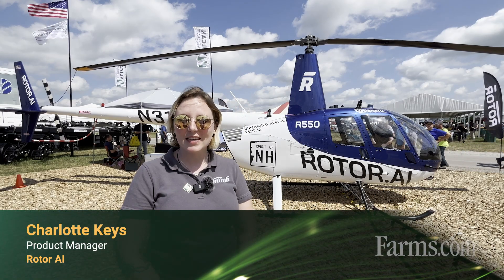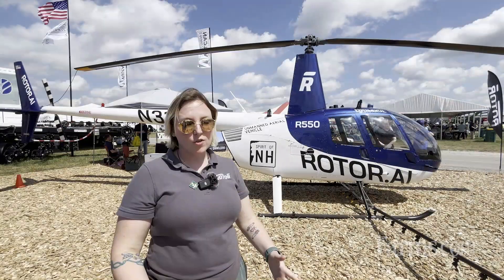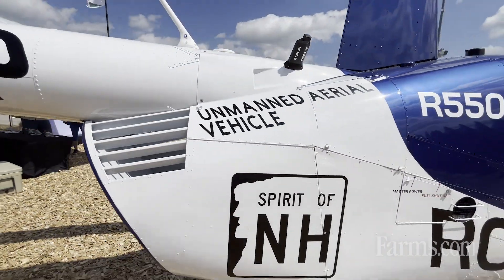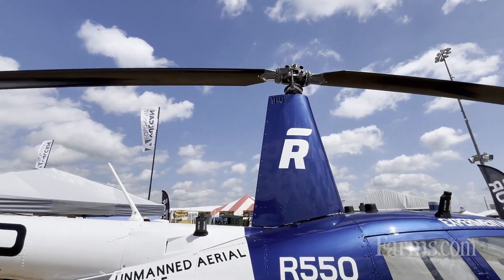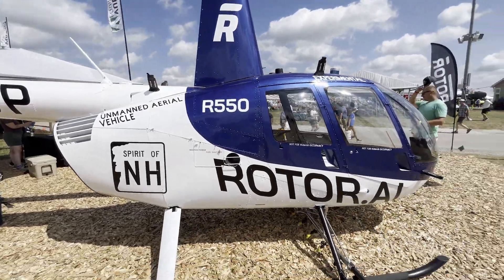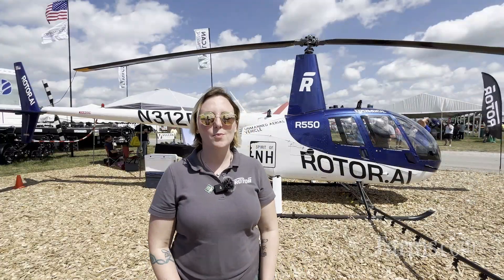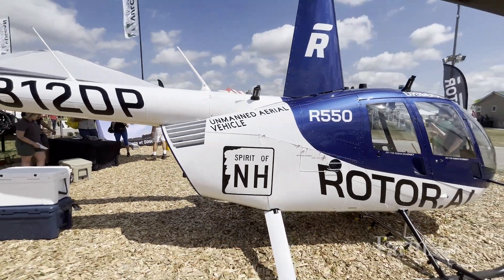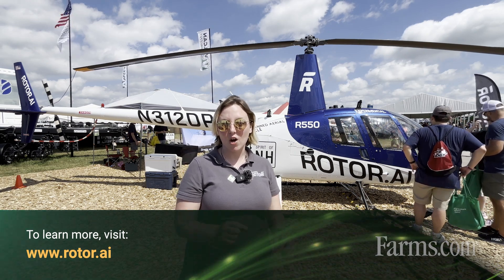WORLD'S LARGEST SPRAY DRONE — Rotor Technologies' Sprayhawk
Rotor Technologies recently introduced us to the world's largest civilian drone, Sprayhawk.

This UAV features 110-gallon capacity and can spray approximately 240 acres per hour.

Watch to learn more about its capabilities!